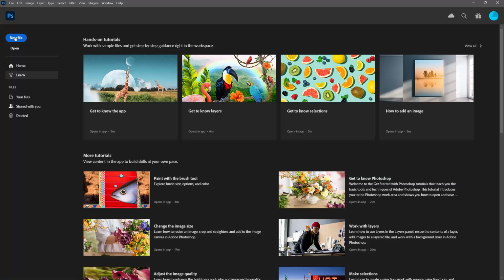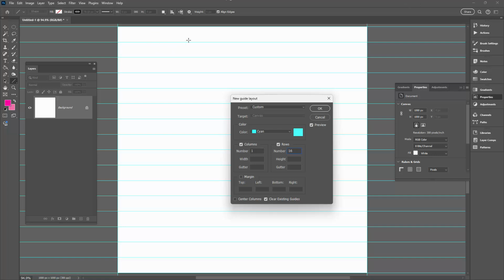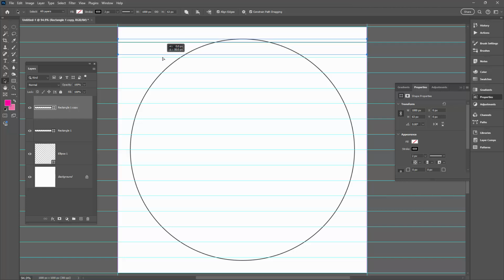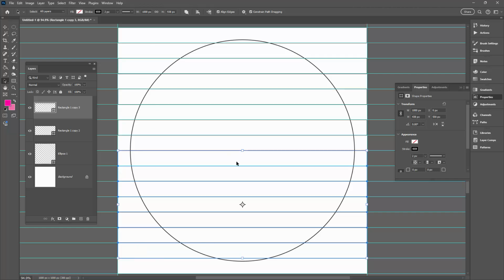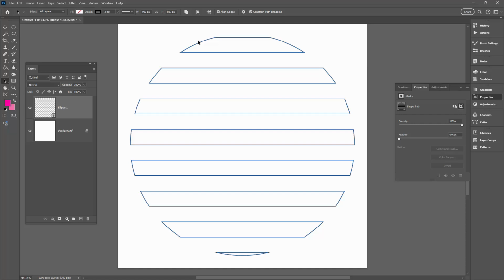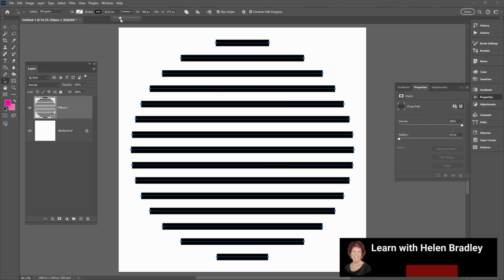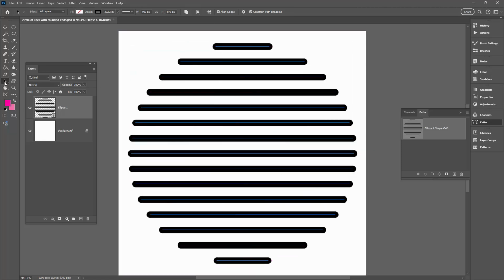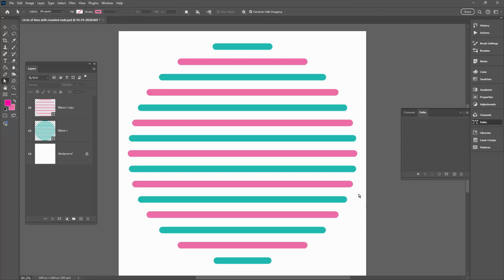Photoshop Secret: Perfect Rounded End Lines Cut to a Circle!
Learn how to make a circle shape of rounded end lines in Photoshop. This video explores using shapes to create lines cut to the shape of a circle in Photoshop. Following this video will give you new tools for working in Photoshop every day.